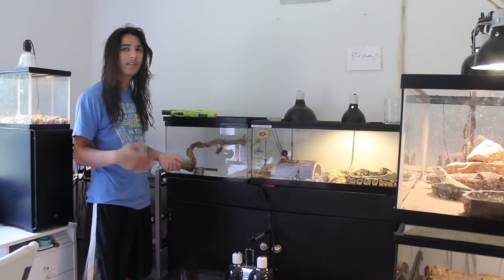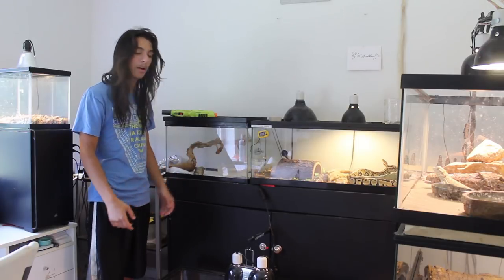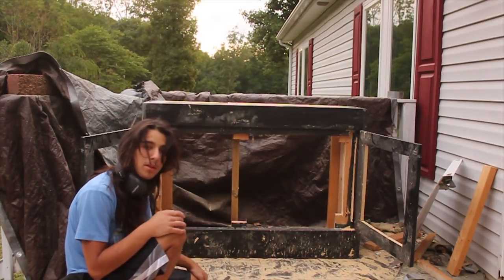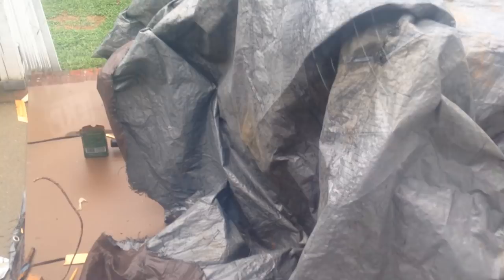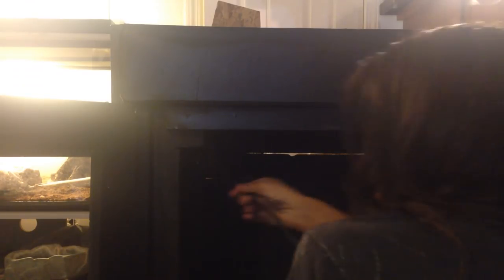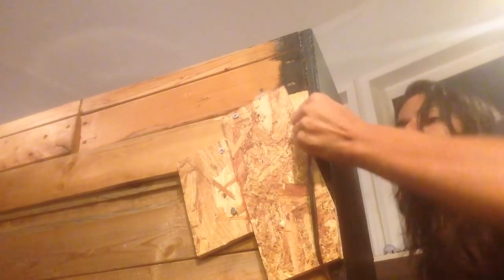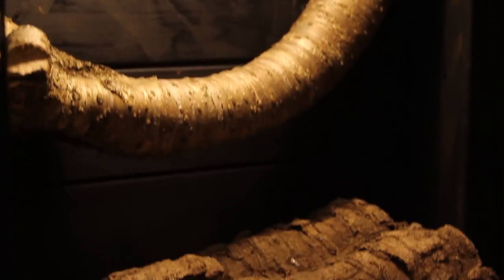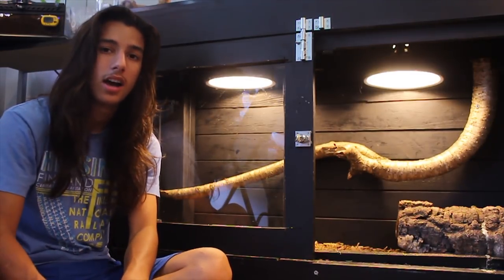Making A Snake Enclosure from an Old Shelf!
Building an epic snake tank from an old broken down shelving unit!

Some music by Joakim Karud and Ikson!